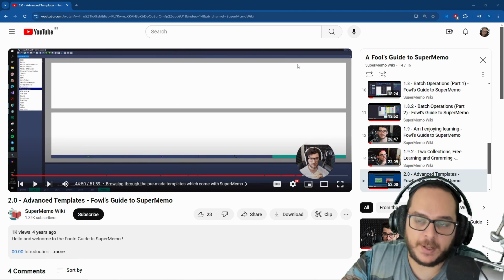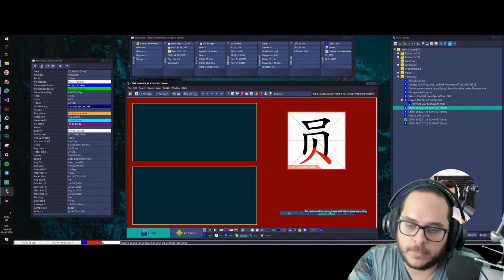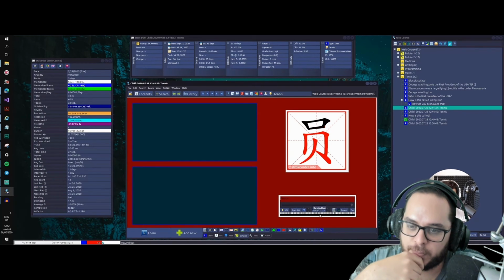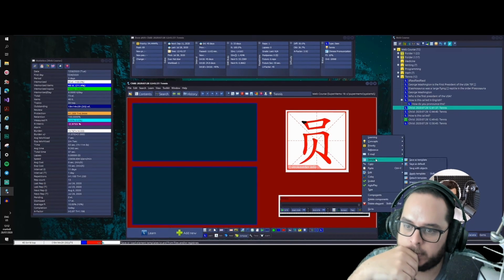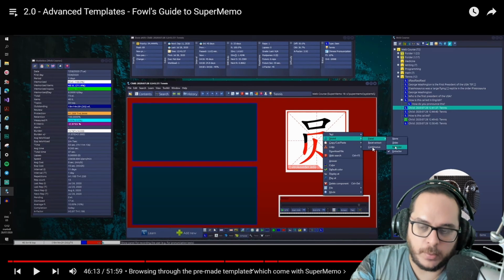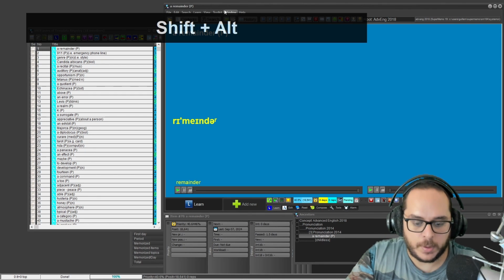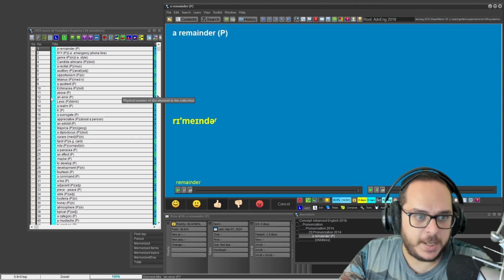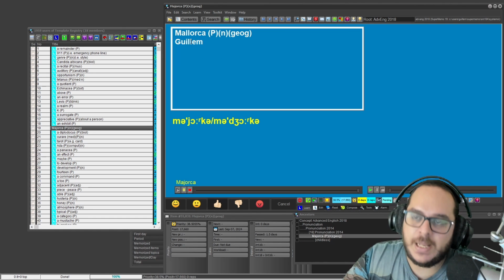Pronunciation Template |#87 Fowl's Course to Supermemo: Pleasurable Expansion